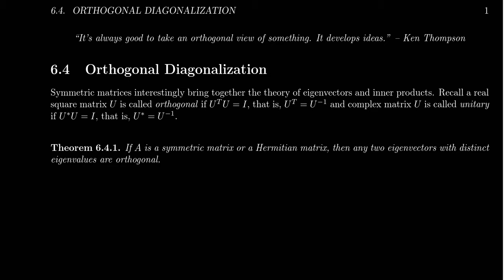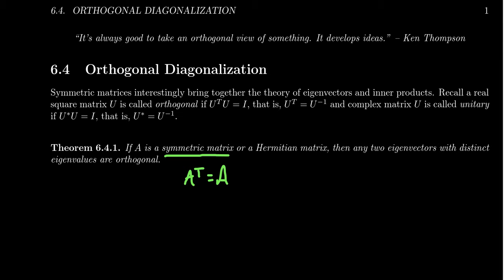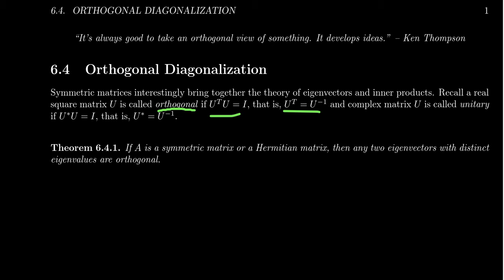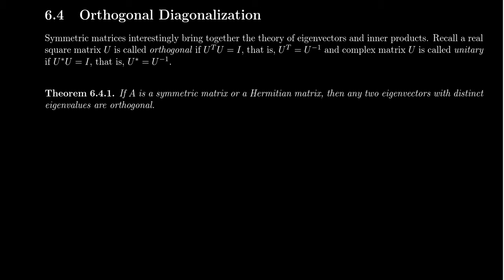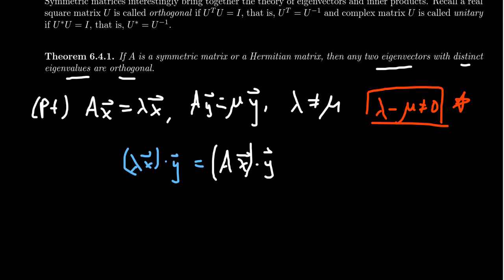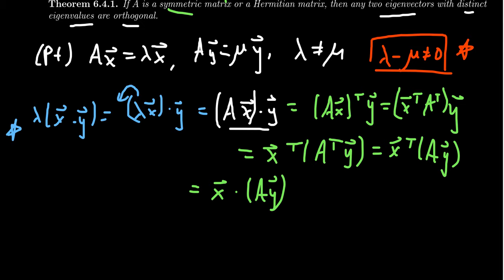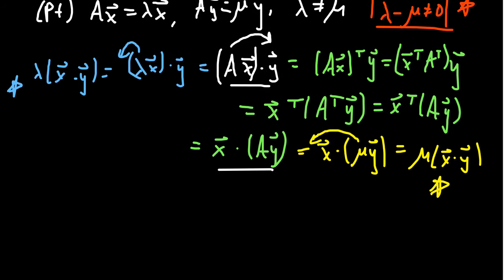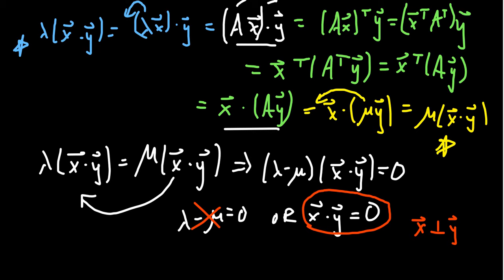Eigenvectors and Symmetric Matrices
In this video, we prove that eigenvectors of distinct eigenvalues of a symmetric/Hermitian matrix are orthogonal

This lecture covers section 6.4 - Orthogonal Diagonalization from the book. This is part 1 of 7 videos from this section.